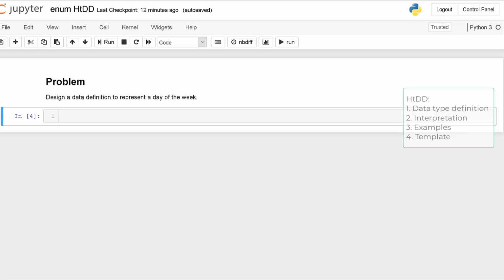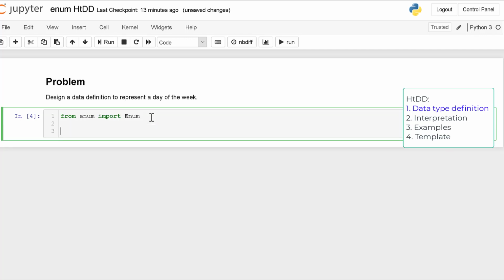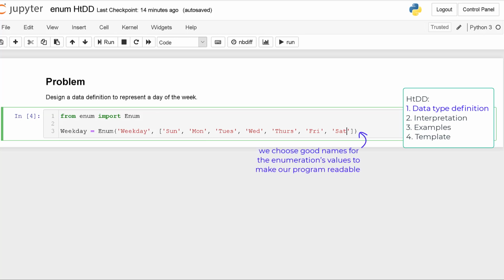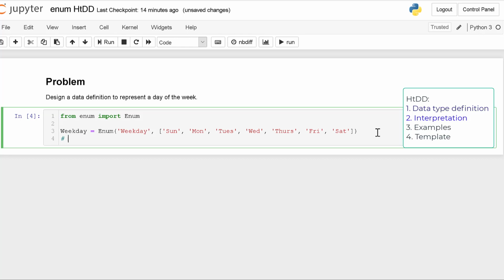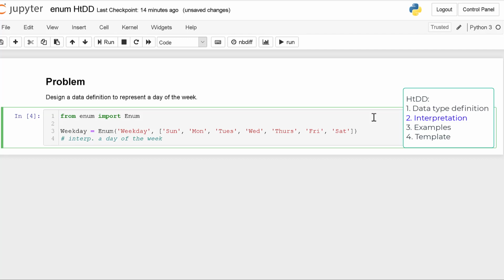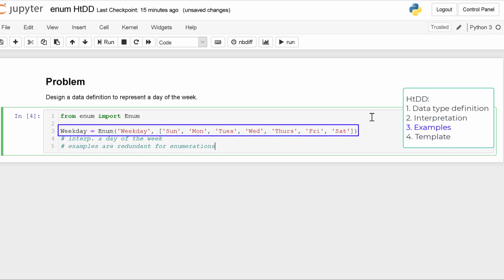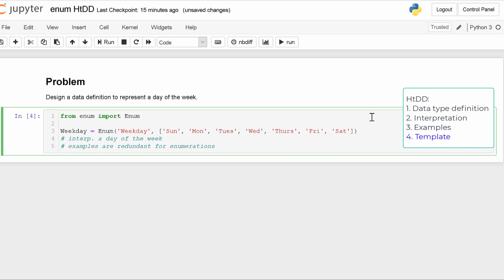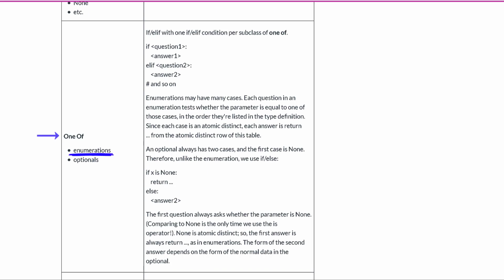Module 3 - Enum HtDD